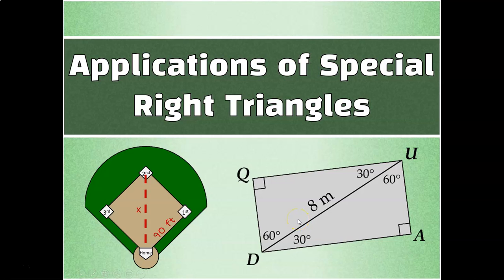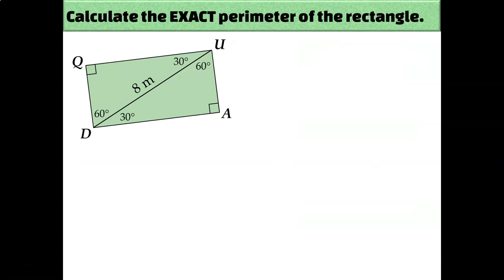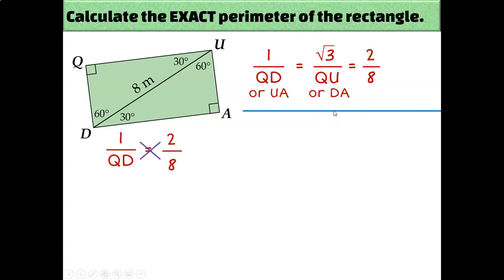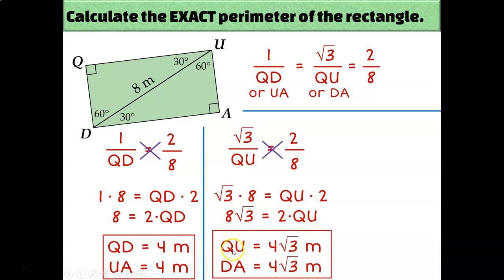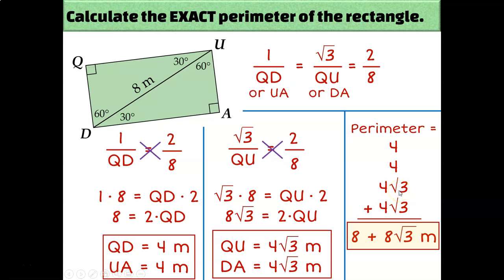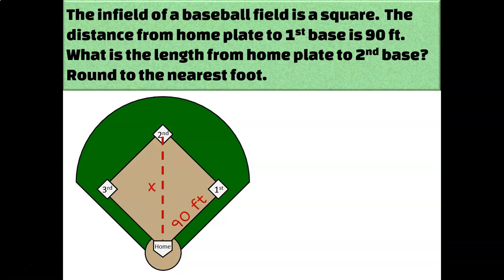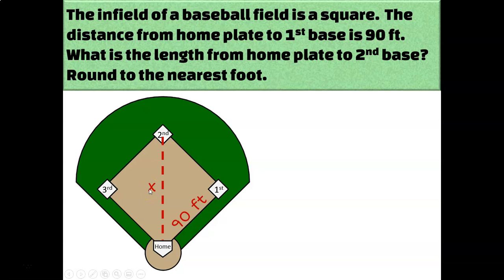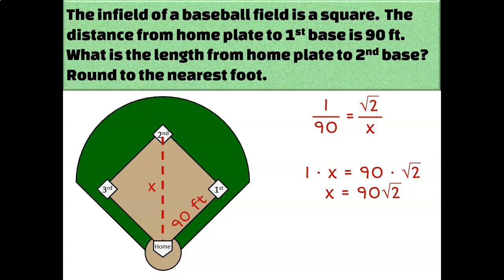Applications of Special Right Triangles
In this video, we will explore how we can use the special properties of 45-45-90 and 30-60-90 triangles to solve real-world problems.